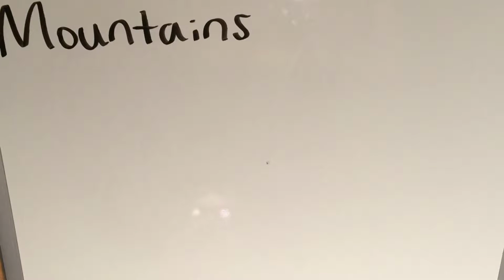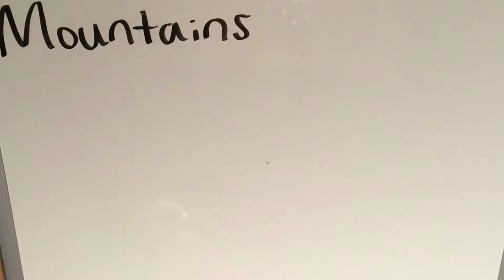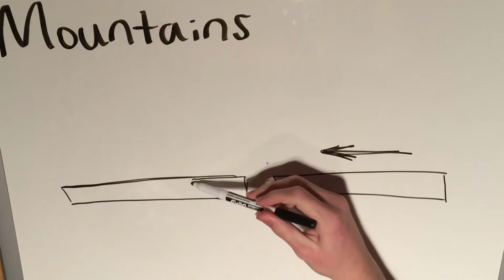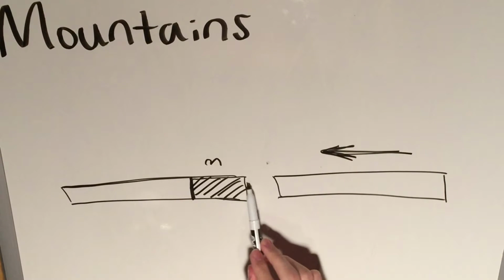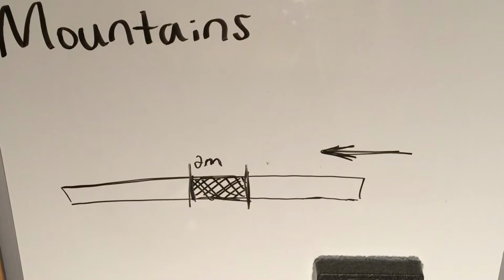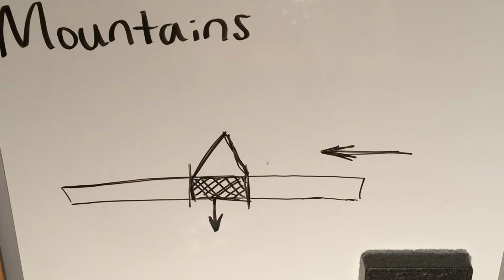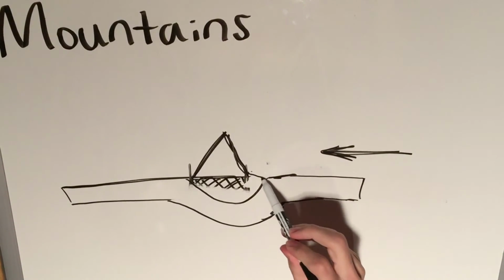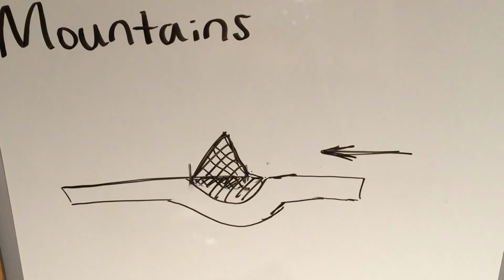Mountains are the Trees of Geology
Who knew Gollum was so educated?